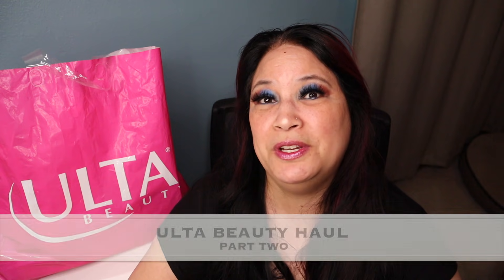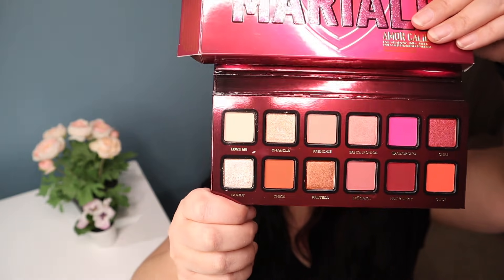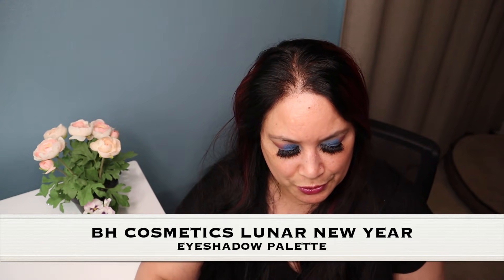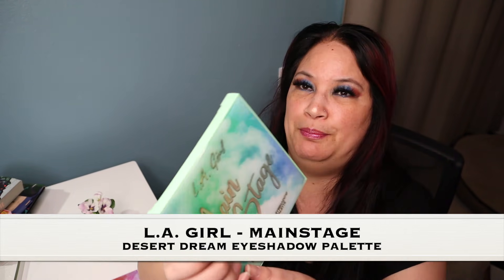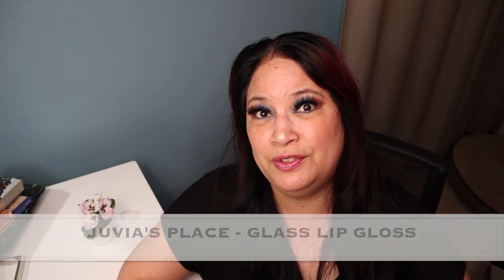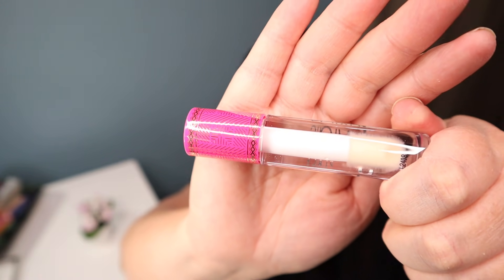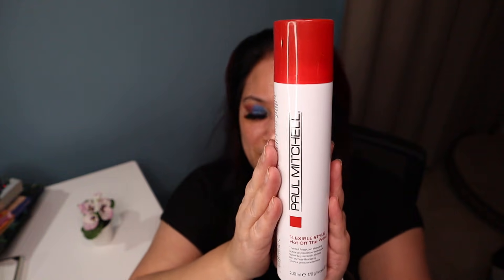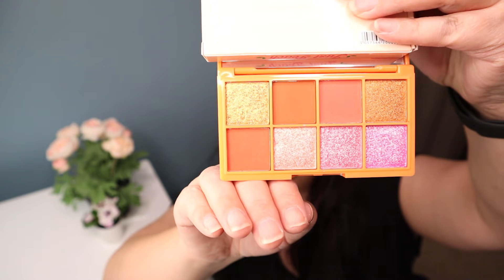ULTA BEAUTY HAUL PART TWO - March 2021 TOO FACED, LA Girl, BH Cosmetics, MORPHE, MAKEUP REVOLUTION!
Hi Everyone!  Today's video is an ULTA Beauty Haul PART TWO - March 2021 - Featuring brands are ULTA BEAUTY HAUL PART TWO - March 2021 TOO FACED, LA Girl, BH Cosmetics, MORPHE, Makeup Revolution!

TIMESTAMPS FOR ITEMS: INTRO 00:00 💄 TOO FACED, MARIALE AMOR CALIENTE 00:22 💄 JUVIA'S PLACE, AFRIQUE 00:47 💄 JUVIA'S PLACE, THE NUBIAN 2 01:00 💄 BH COSMETICS, LUNAR NEW YEAR 01:18 💄 MORPHE, 35C EVERYDAY CHIC 01:38 💄 L.A. GIRL DESERT DREAM, MAINSTAGE 02:00 💄 L.A. GIRL DESERT DREAM, VIP 02:19 💄 JUVIA'S PLACE, IT'S ELECTRIC GLASS LIP GLOSS 02:35 💄JUVIA'S PLACE, SO GLAZED GLASS LIP GLOSS 02:59 💄 JUVIA'S PLACE, SO GLAZED GLASS LIP GLOSS 03:08💄 IT'S A TEN 03:18 💄 PAUL MITCHELL, HOT OFF THE PRESS 03:39 💄 MAKEUP REVOLUTION, MINI TASTY AVOCADO 03:55 💄 MAKEUP REVOLUTION, MINI TASTY PEACH 04:19

Interested in AIA BEAUTY BUNDLE BOX | AMERICAN INFLUENCER BEAUTY BUNDLE | FEBRUARY & MARCH 2021 UNBOXING: Last Video